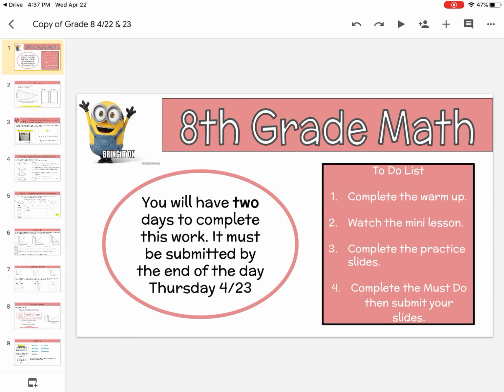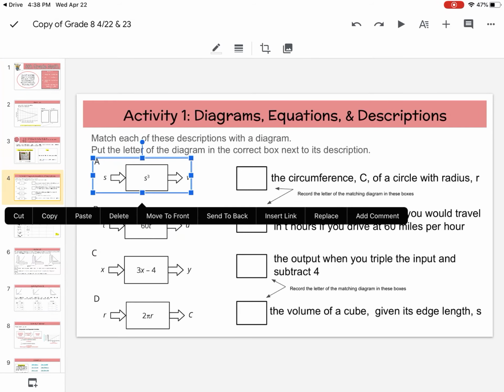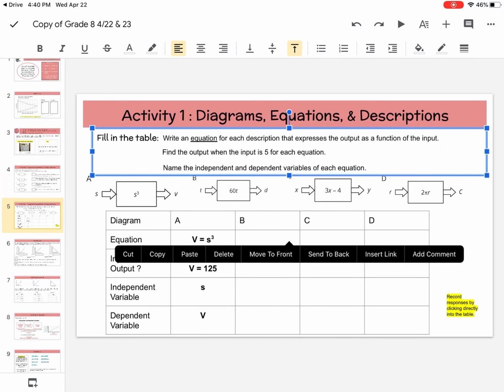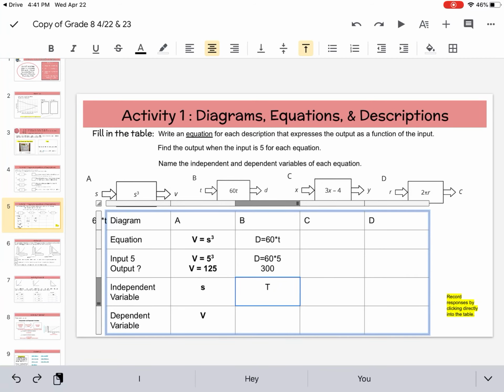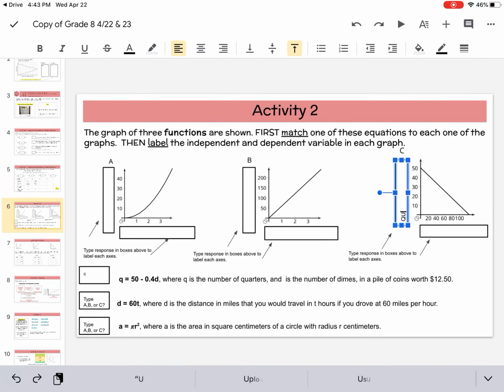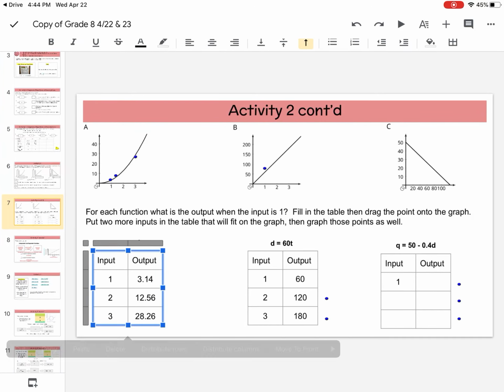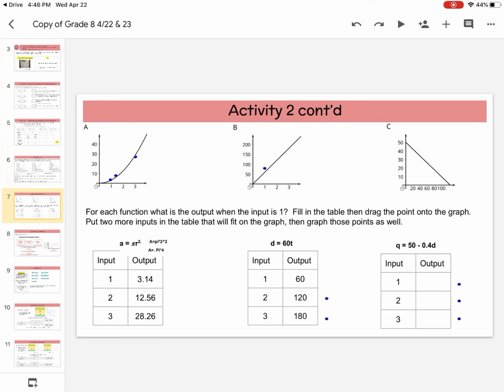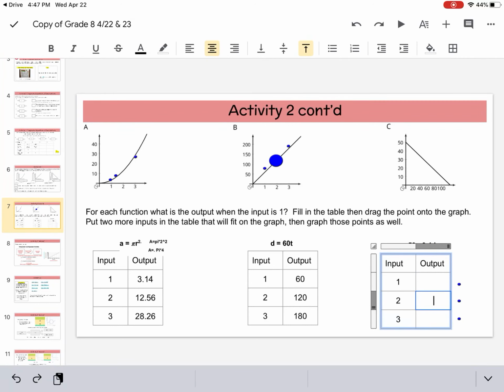8th Grade Lesson 2 Walk through and Teacher Expectations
This is what I’m expecting you to complete on the sides for lesson  in 8th grade.